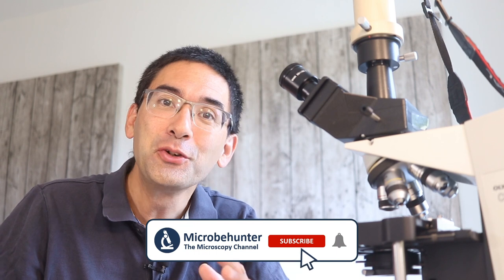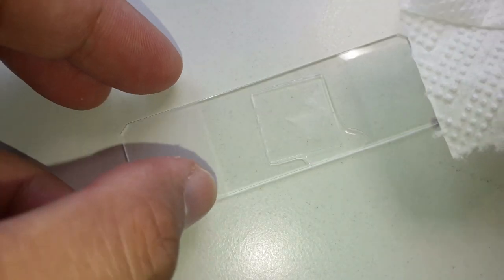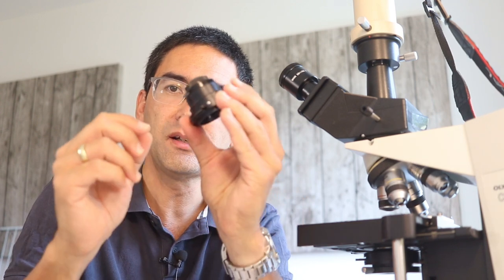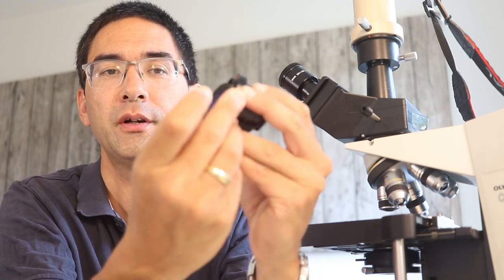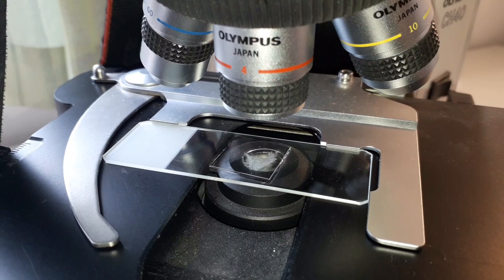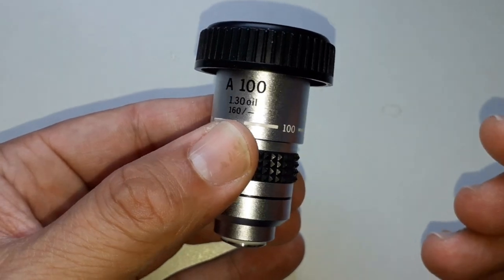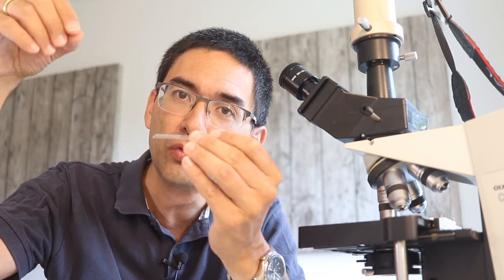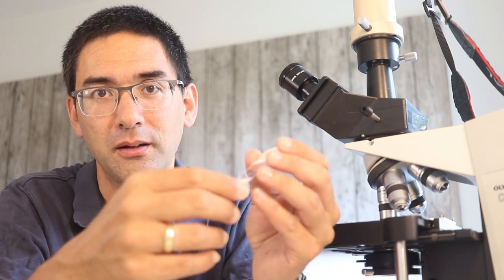🔬 Observing the first microscope slide | Amateur Microscopy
Help for newbies: New microscope and you don't know what to do? Basic help in setting up and using the microscope.